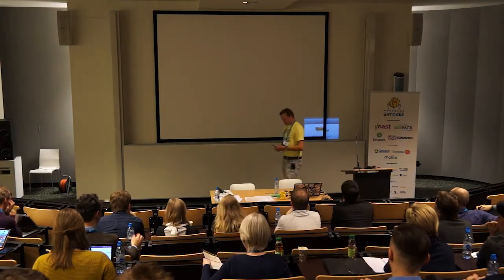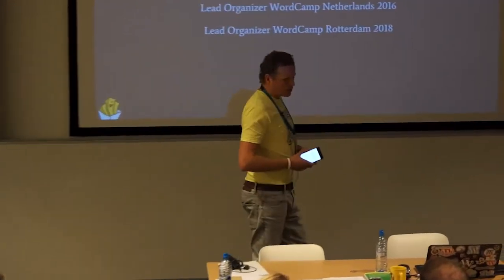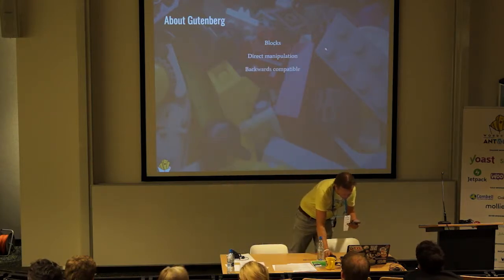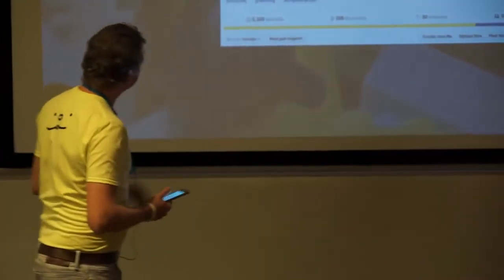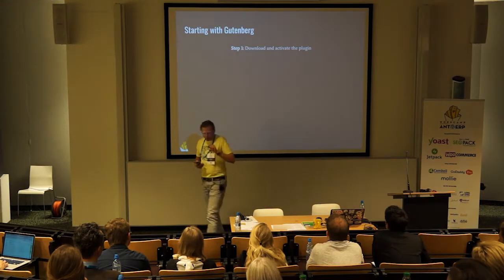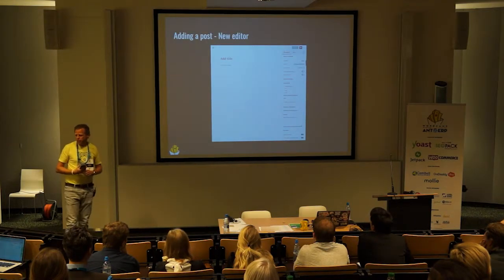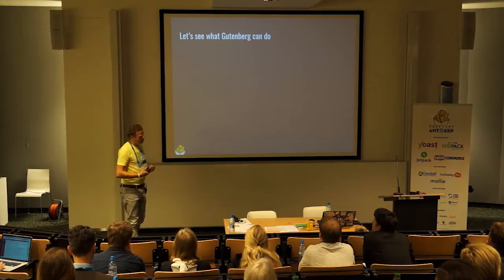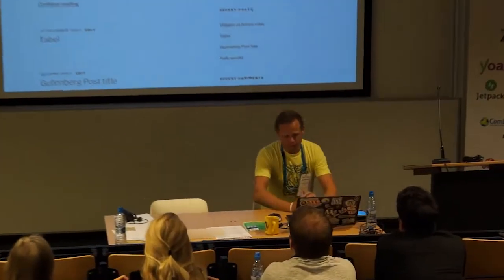Marcel Bootsman: Meet Gutenberg, the future of WordPress publishing.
There’s something new on the way for WordPress. The editor as we know it is about to be replaced by a thing called Gutenberg. After this talk you will be inspired to try/test Gutenberg a day possibly contribute in giving feedback, asking questions or even add some pull requests.